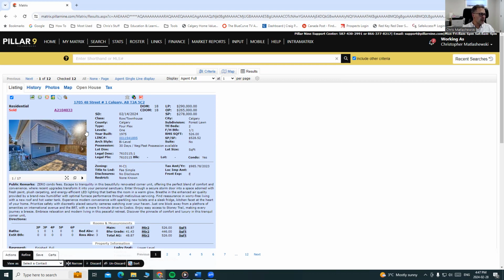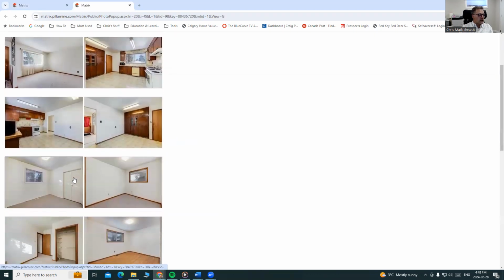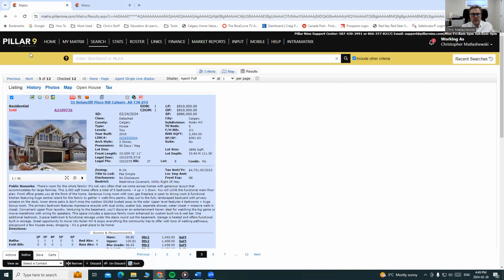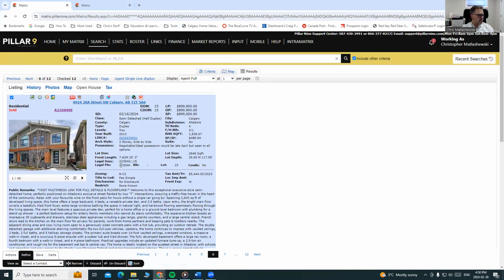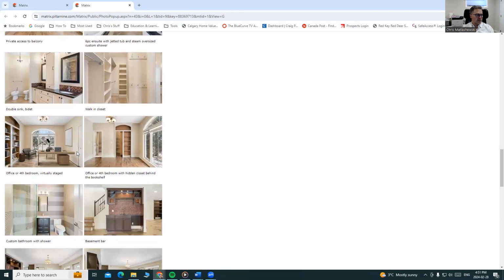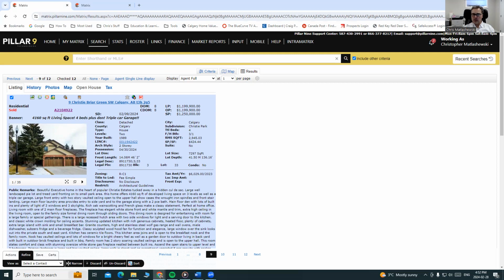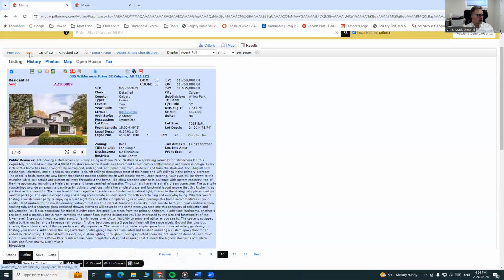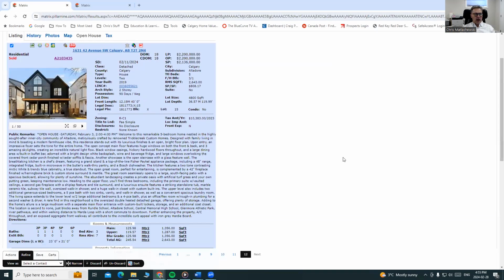What Homes Cost in Calgary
Is Calgary affordable in comparison to other major cities in Canada? To answer this question we are looking at homes across Calgary in different price ranges starting at $300K going up to $ 2 Million dollars.